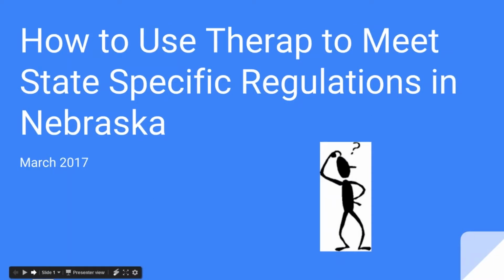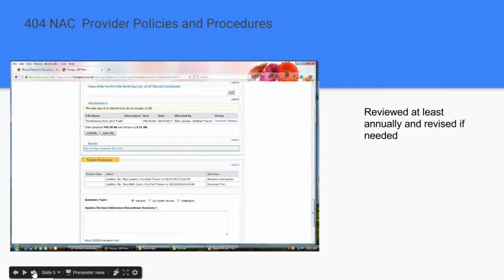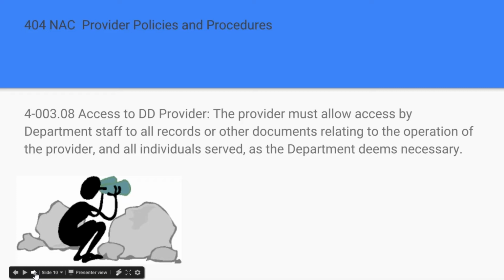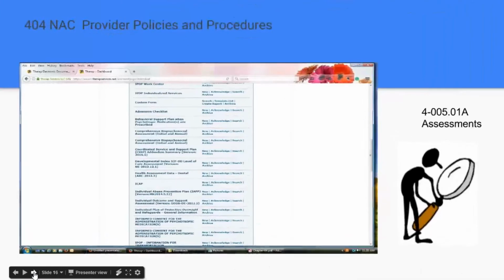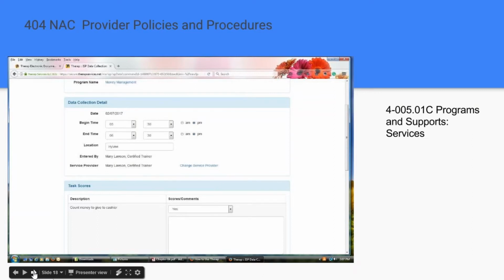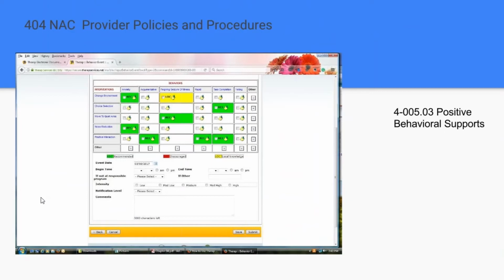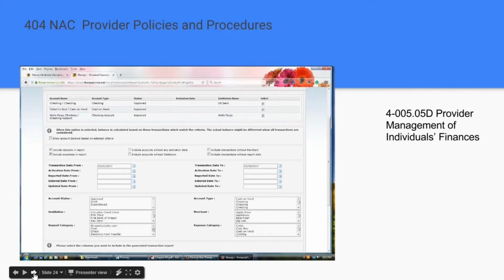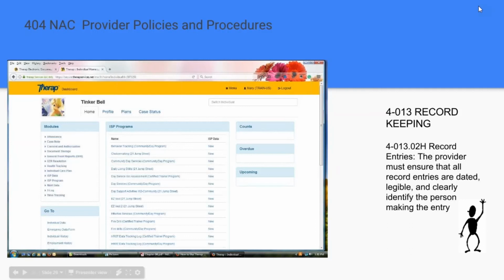How to Use Therap to Meet State Specific Regulations in Nebraska, March 12, 2017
Certified Trainer, Mary Lawson, Executive Director, PAKS Developmental Services, Nebraska discuss the policies between Nebraska and Therap. Ways to enter data on individuals so easily.Detailed discussion on how to create care plans for individuals took place and how to use ISP Plans. Uses of the Global ISP template library, Global Custom form template library, Training Management System modules in their agency showed how effective documentation has been after using Therap.